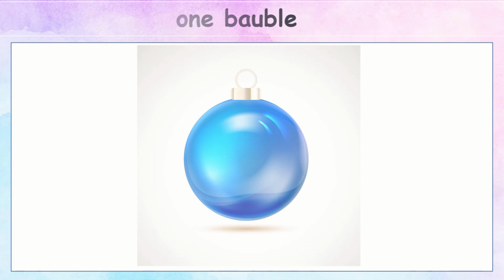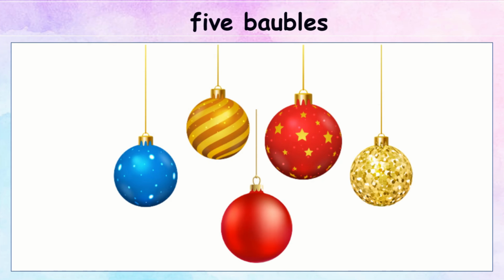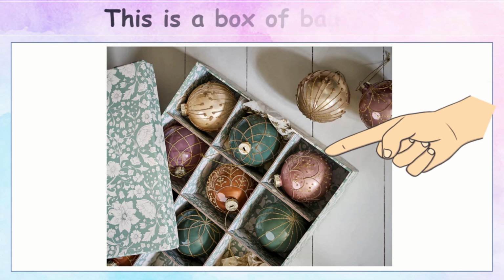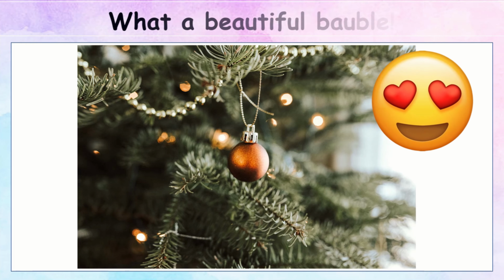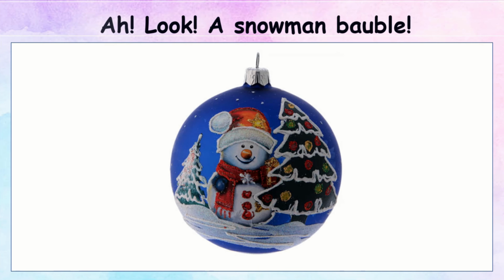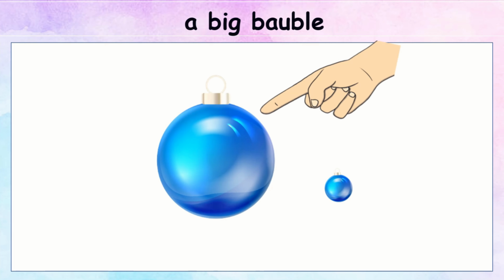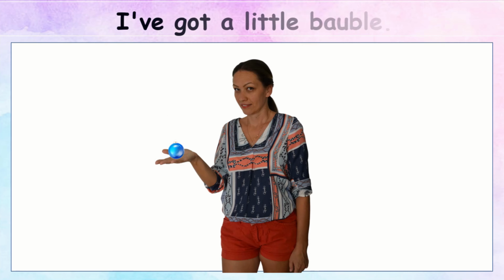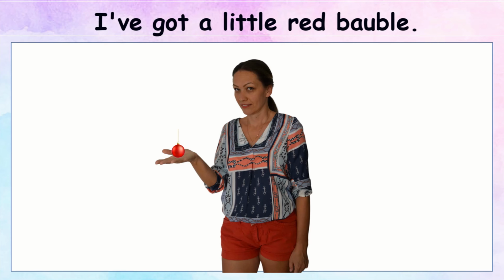LEARN CHRISTMAS TREE DECORATIONS VOCABULARY STEP BY STEP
In this video we will  learn all necessary vocabulary related to one of the most beautiful holidays of the year - Christmas! Not only will learners of all ages have an opportunity to get to know words of Christmas tree decoration vocabulary, but they will also see how to use them in phrases and short sentences. It will help them get confidence and begin to speak English quickly.
We will learn vocabulary such as  tree, Christmas tree, bauble, tinsels, lights, star, a girl, a boy, , adjectives: big,  small, numbers: 1,2,3,4,5, action verbs:  to take, to hang to put on, have got. Grammar structures: This is.. These are...